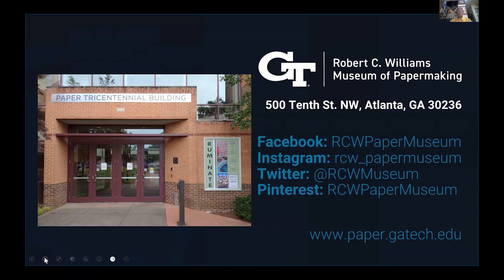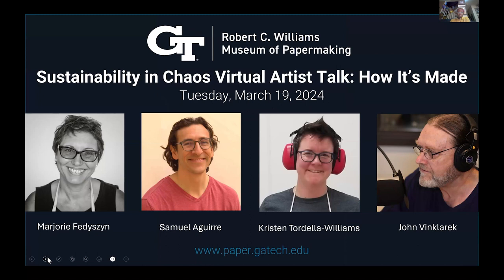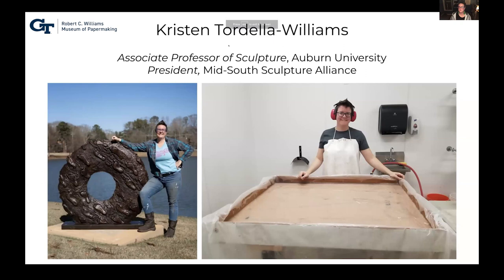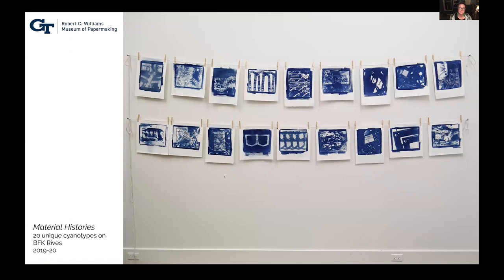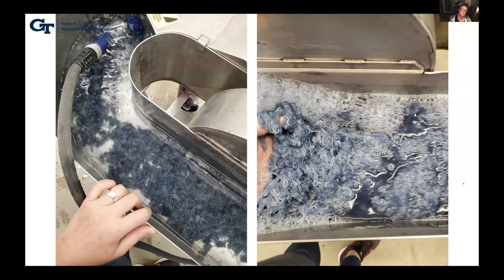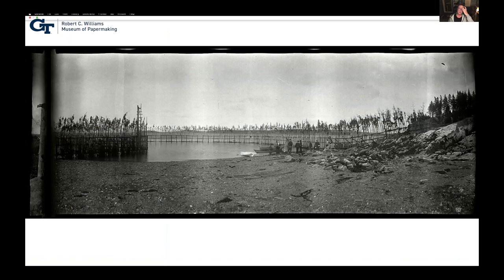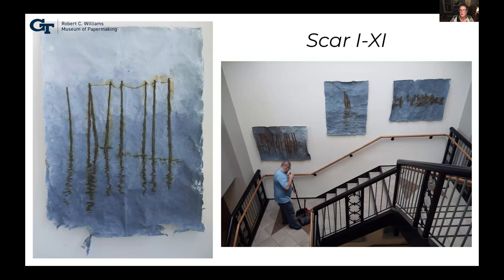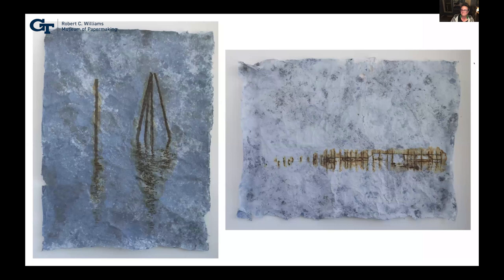Virtual Artist Talk: How It's Made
This video is a recording from the Virtual Lecture: How It's Made , with guest artists John Vinklarek, Kristen Tordella-Williams, Marjorie Fedyszyn, and Samuel Aguirre on Tuesday, March 19, 2024 hosted by the Robert C. Williams Museum of Papermaking.